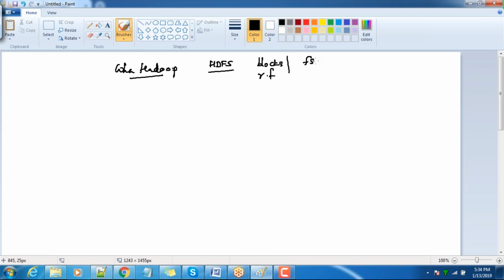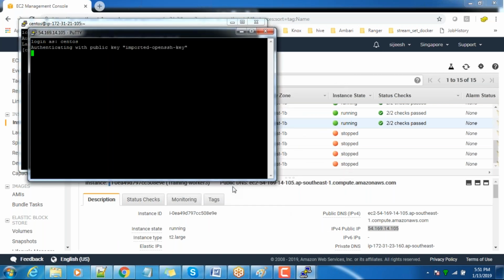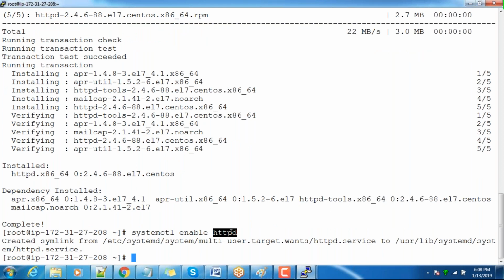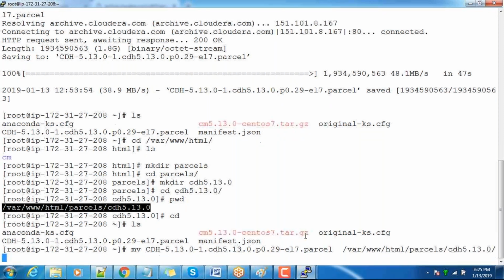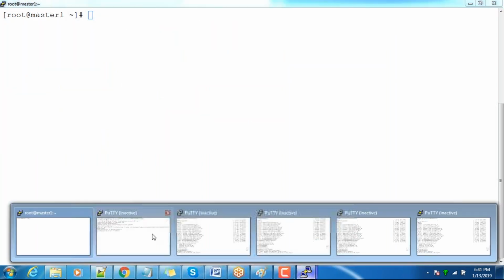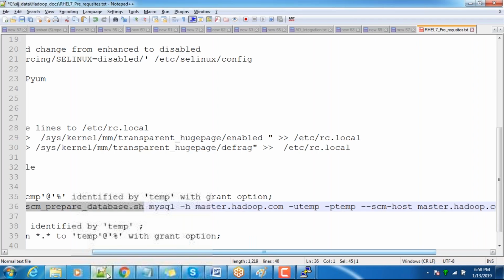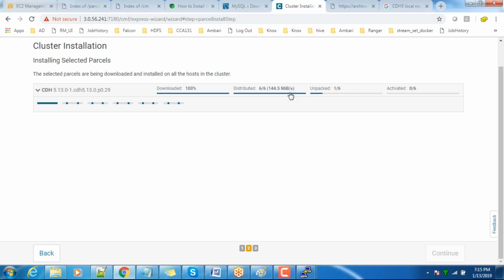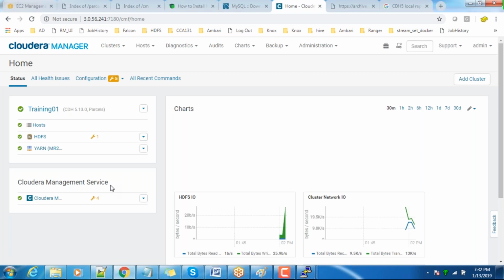Class004_Cloudera HadoopAdmin Training 04 201901131202